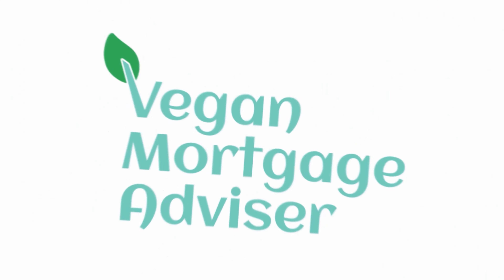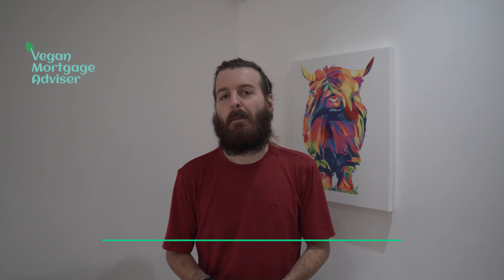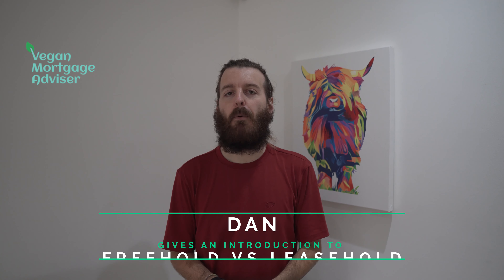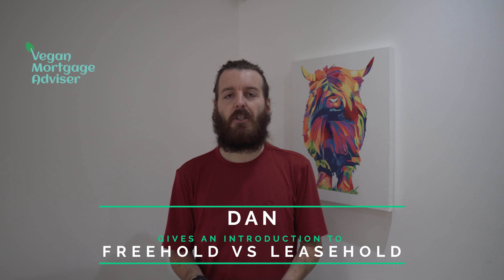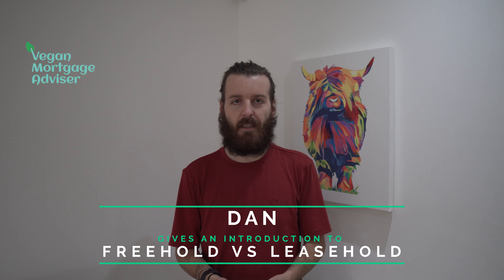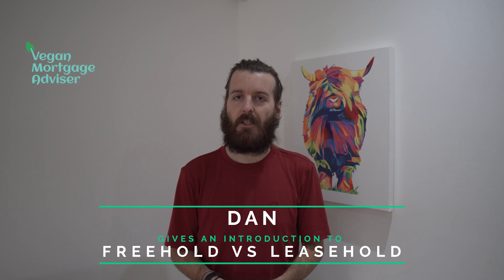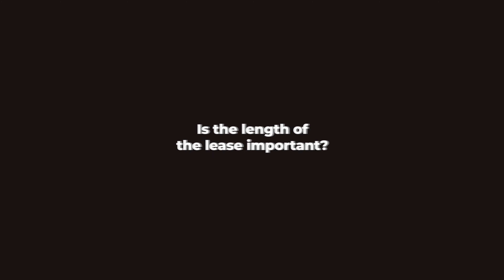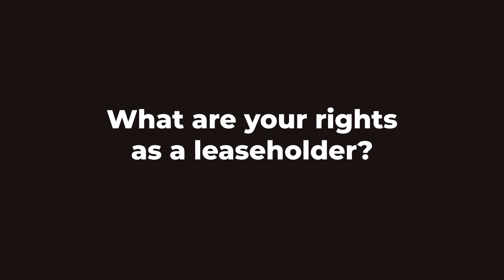Freehold vs Leasehold - What is the difference? | First Time Buyer Mortgages UK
What is the difference between Freehold and Leasehold? In this video, I will break down the ways you can own a property as a freehold, leasehold, or leasehold with a share of the freehold. I will also cover the costs and responsibilities involved with each and how they affect what a property will cost you to buy and sell.

0:00 - Introduction & Health Warning 💬
0:43 - What is a Freeholder❓ 🏡
2:37 - What is a Leasehold❓🏘
3:05 - Buying a Leasehold Property 🏠
3:23 - Is the length of the Lease important❓🏠
3:53 - Extending the lease to your property
5:29 - What are your rights as a Leaseholder❓❗

💼 My Equipment
🎙 PC Mic
🦾 Boom Arm

I am a Whole of Market, CeMAP qualified mortgage & protection adviser. I created the "Vegan Mortgage Adviser" as there was a demand for Ethical/Vegan individuals. Regardless of whether you're Vegan or not, I want to help you with probably the biggest commitment of your life, a mortgage and ensure you are protected properly where necessary.

📞 Ring Me: 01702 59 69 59
If you like my videos, so much that you wish to buy me a coffee ☕, then you can do so by visiting Please leave in the message box a comment if you'd like me to donate it to an animal charity of my choice :)